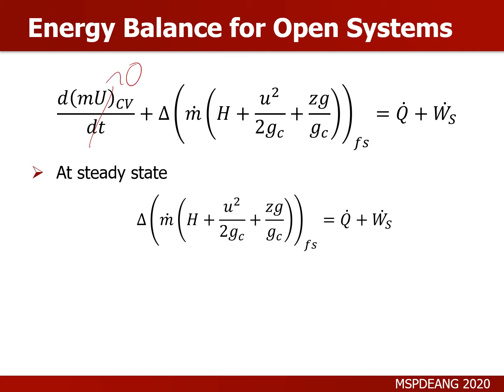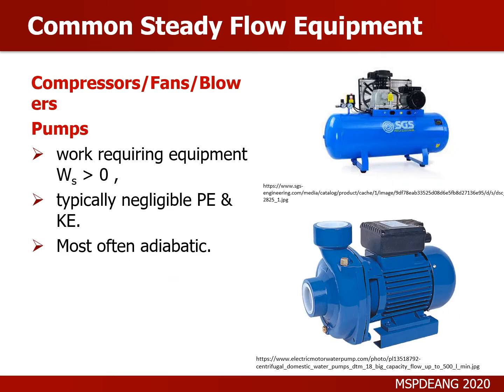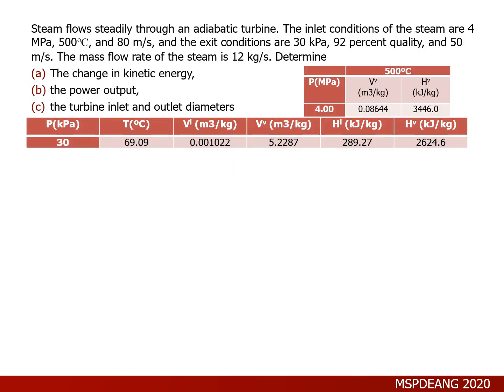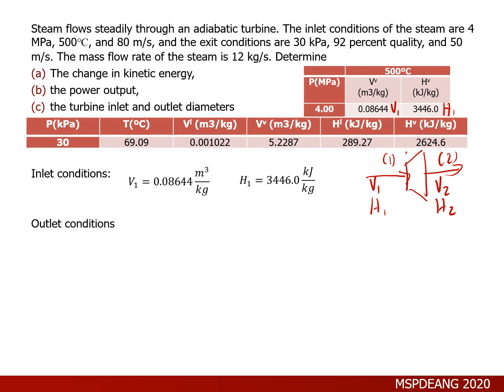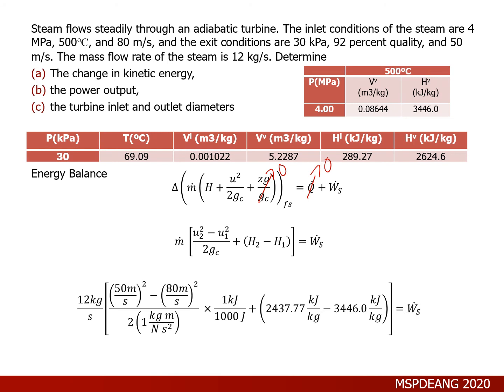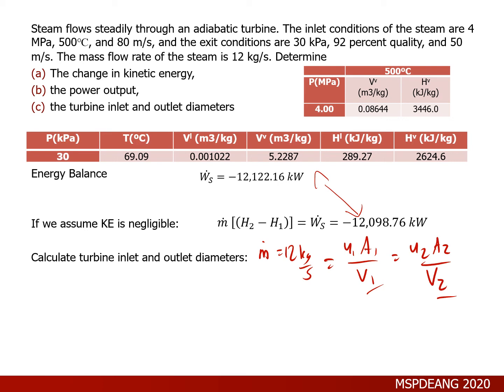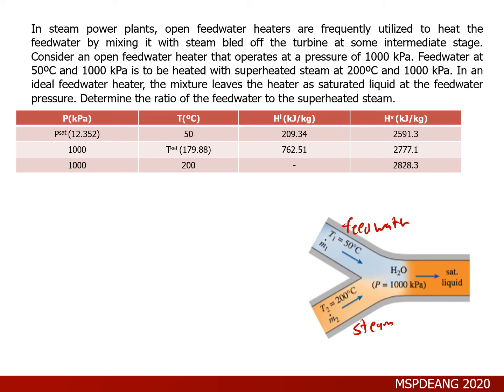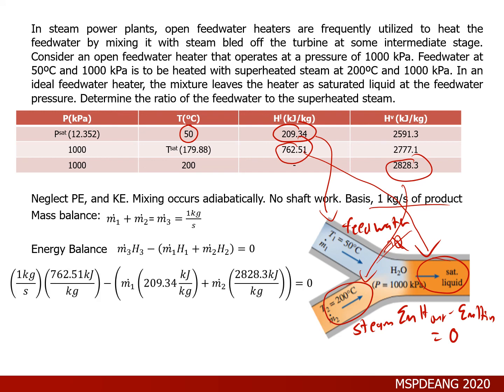ChemE 122 - Energy Balance for Open Systems Part 2 Steady State Energy Balances